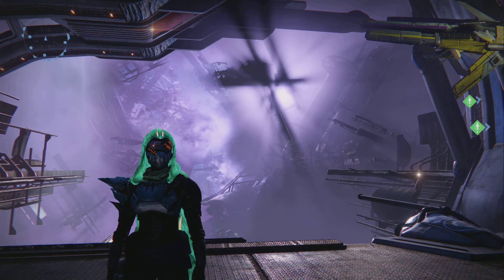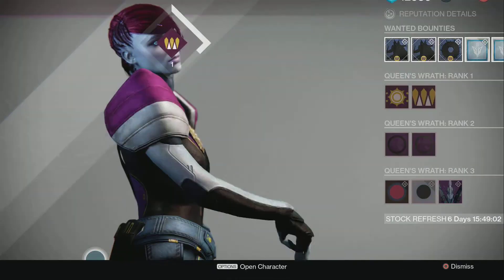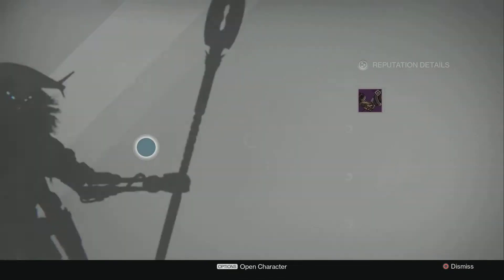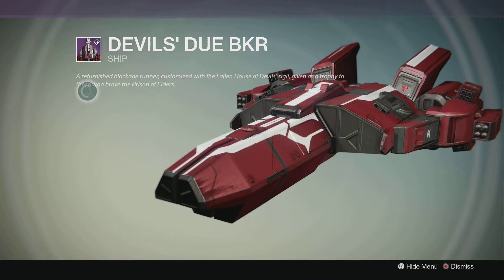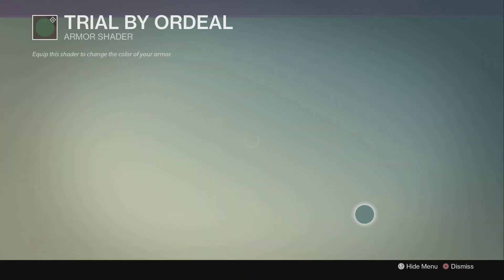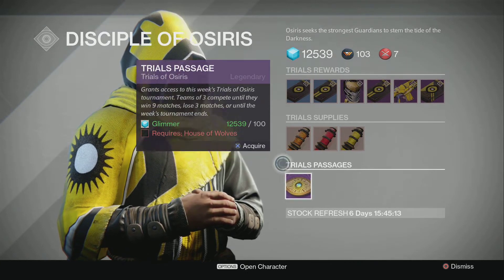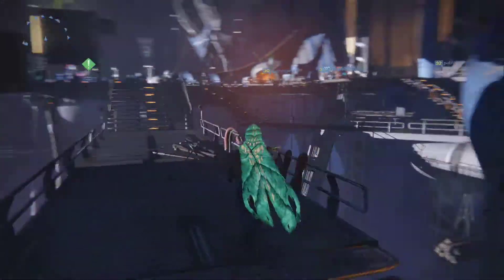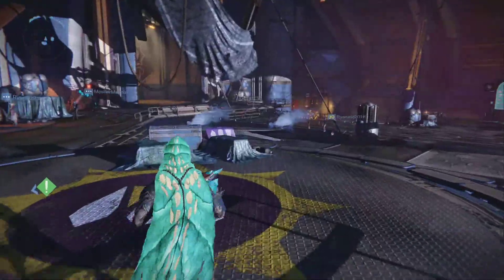Lets Play Destiny (PS4) |Reef tour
Hey guys REPULSEgamer here with some new Destiny game play this time in the Reef showing you guys the new social zone, and the new vendors it has going on hope you guys enjoy this quick video and please don't forget to subscribe for more coming soon